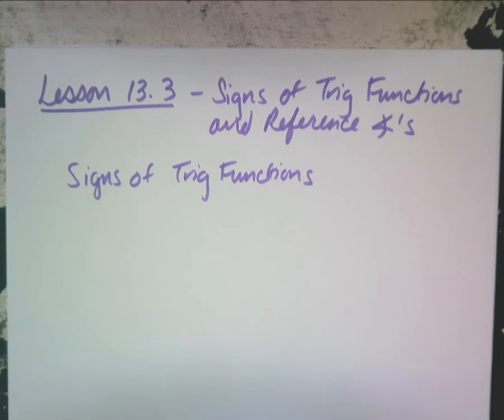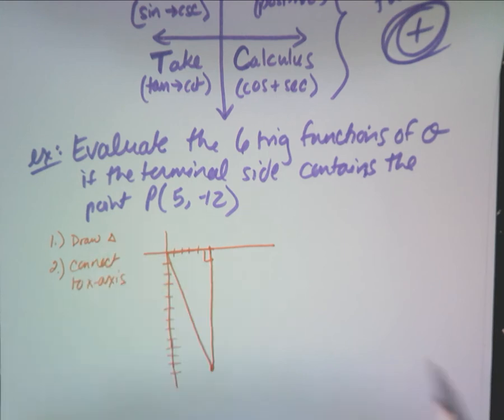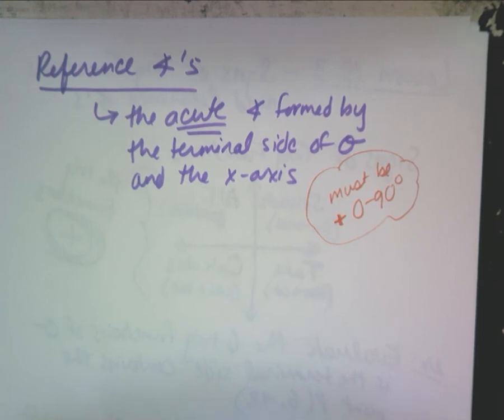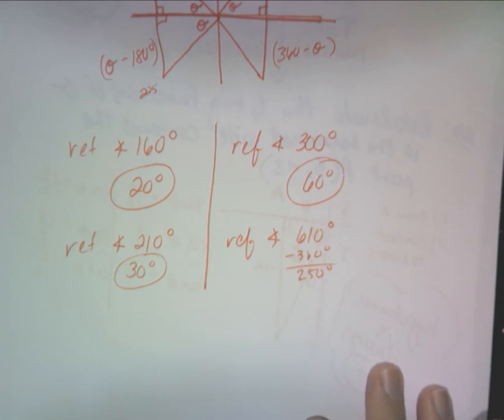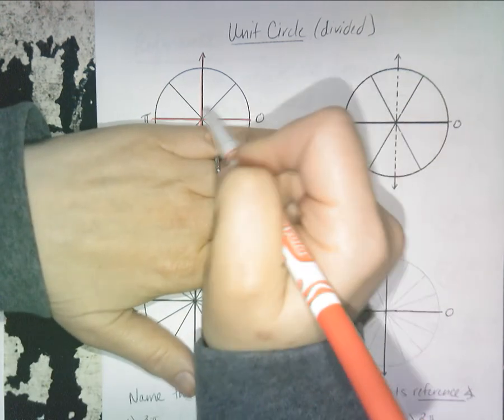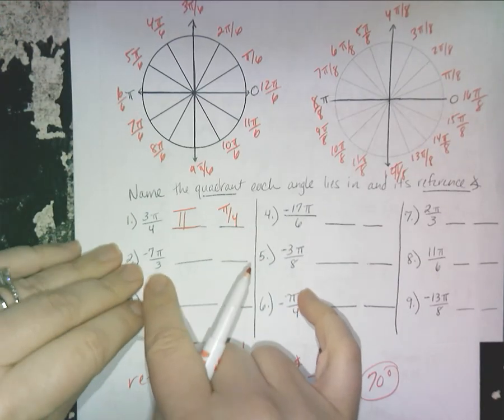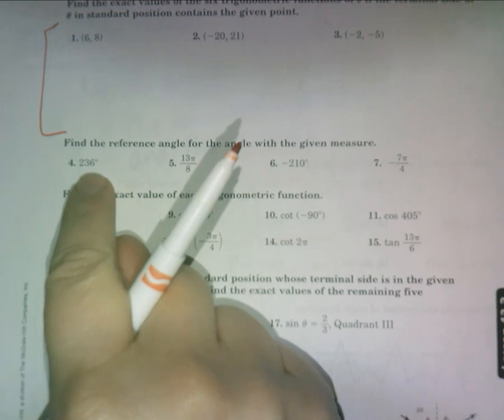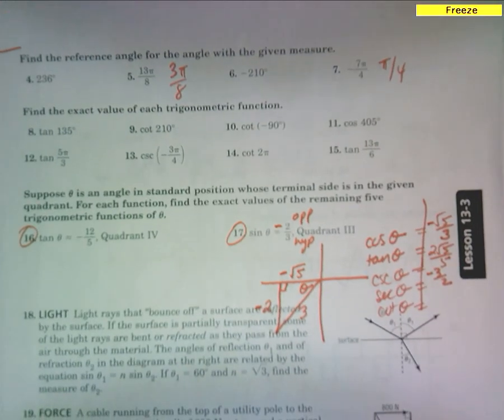PreCalc: Reference Angles (13.3)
Reference angles and signs of trig functions